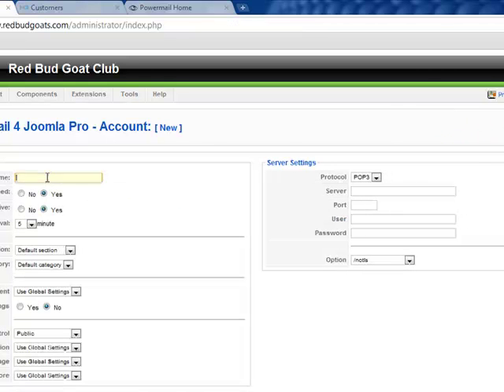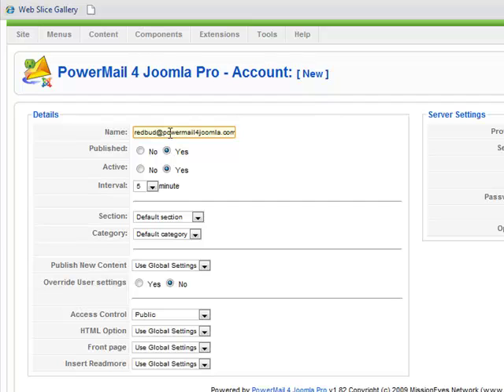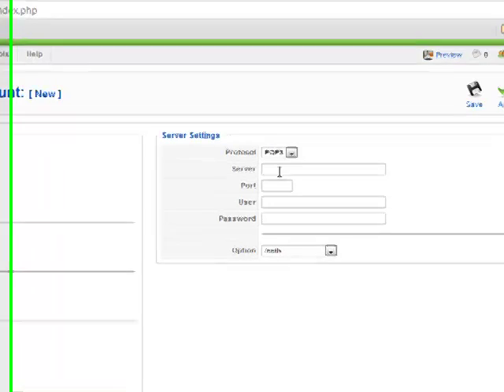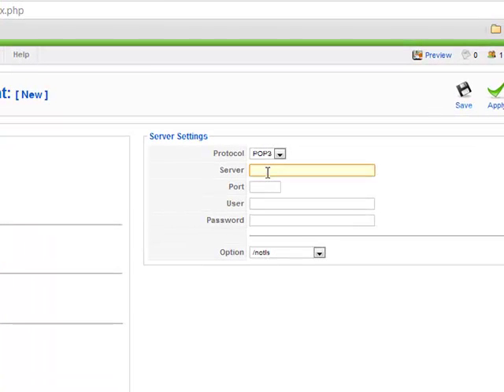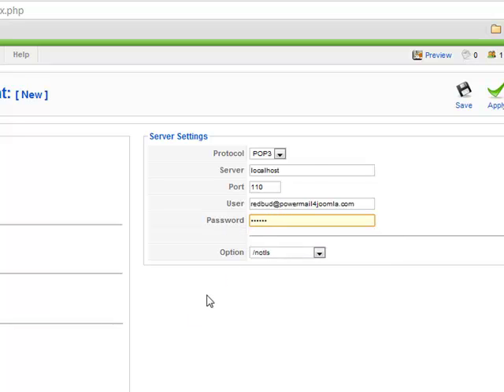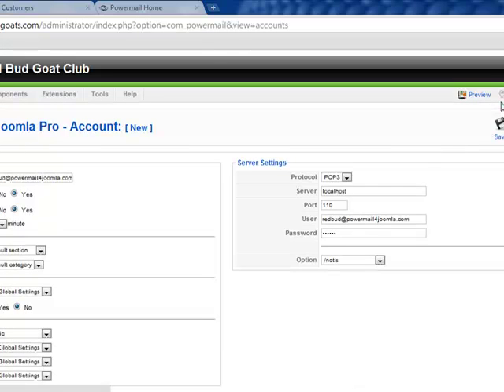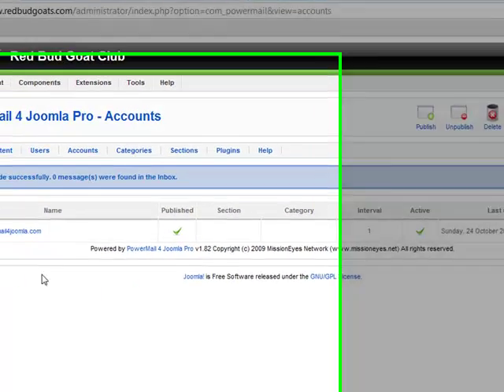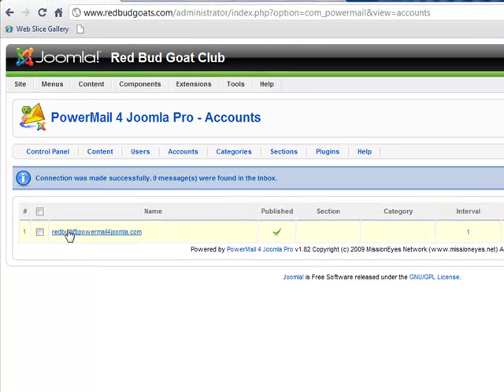Tutorial #2 - PowerMail 4 Joomla Account Setup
a tutorial on how to install an account successfully in PowerMail 4 Joomla